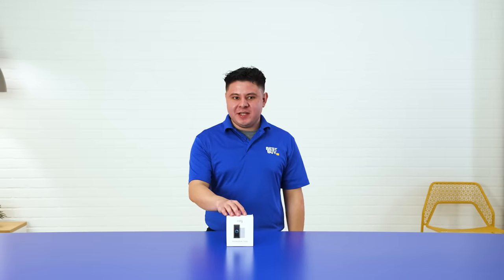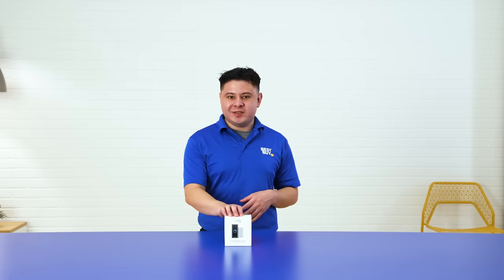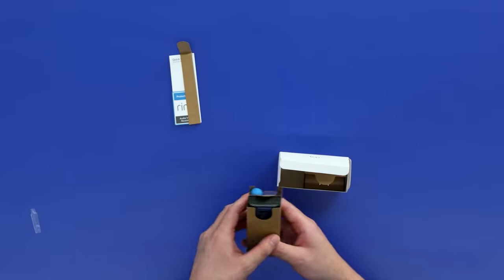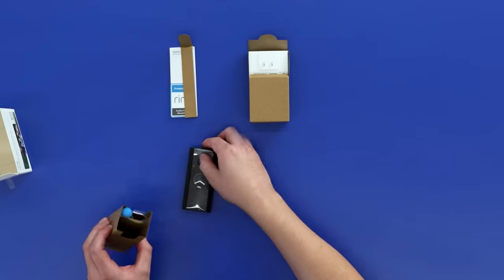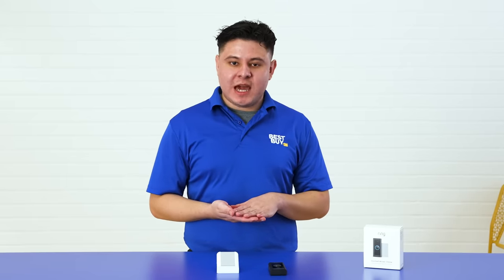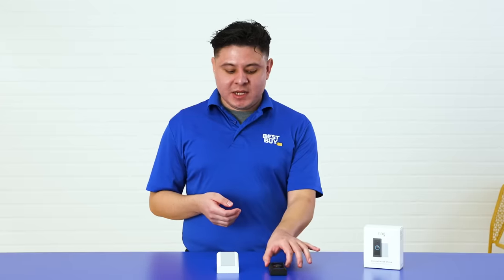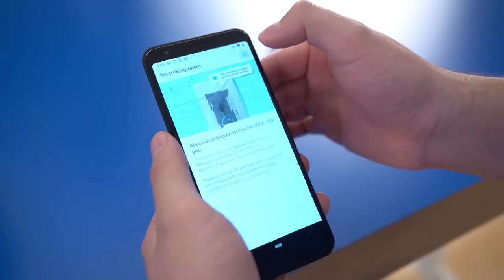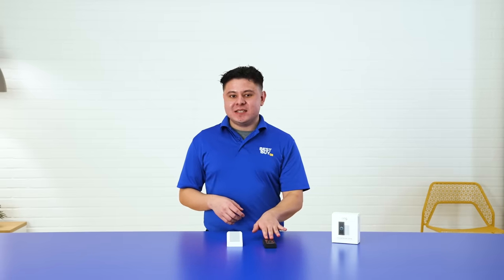Ring Wi-Fi Smart Video Doorbell Wired + Chime - Unboxed from Best Buy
A Best Buy Expert unboxes the Ring Wi-Fi Smart Video Doorbell Wired + Chime. He highlights some of his favorite features including, Night Vision with Sharp Contrast, high-definition video with Two-Way Talk, Quick Replies, and Advanced Motion Detection. The doorbell features a new and improved image sensor great for capturing video in low-light scenarios. Through the Ring app you can see, hear, and talk utilizing the 1080p HD video and Two-Way Talk features. Quick Reply allows users to pre-set responses through the doorbell’s audio capabilities. Finally, the Advanced Motion Detection feature enables users to customize zones within their home to avoid unwanted motion detection notifications.

Talk live with a Best Buy expert over video, chat, or voice